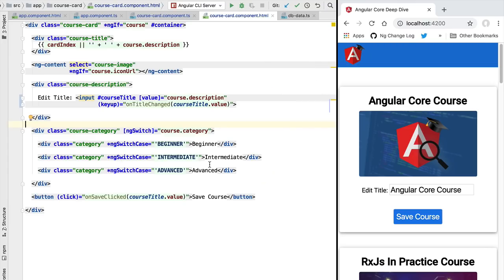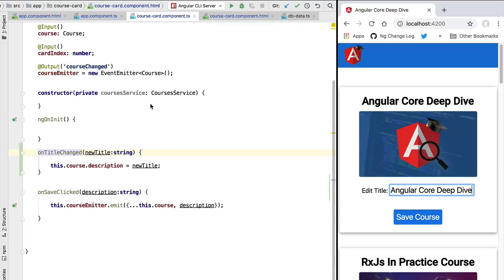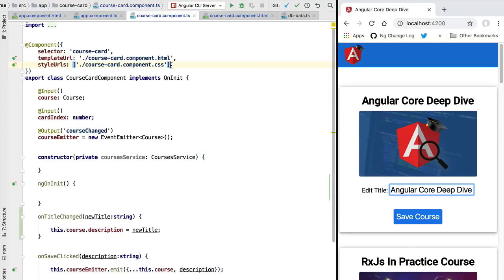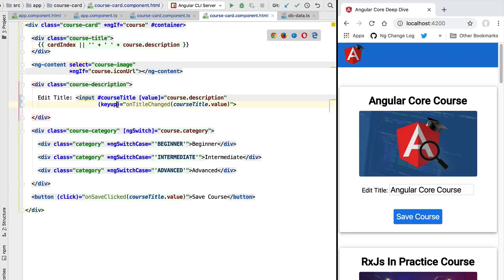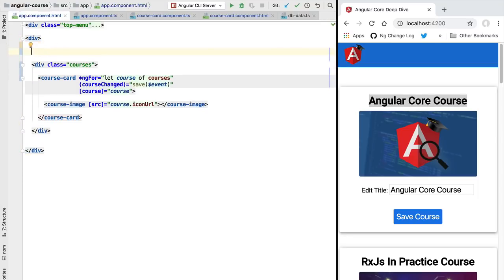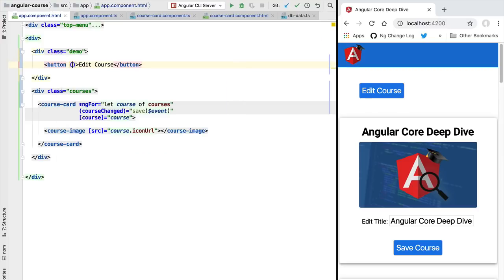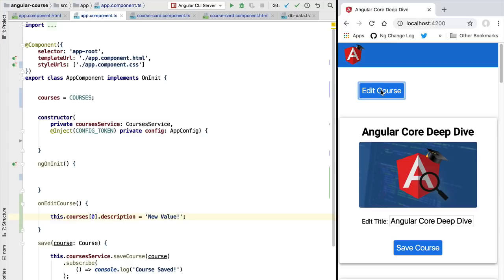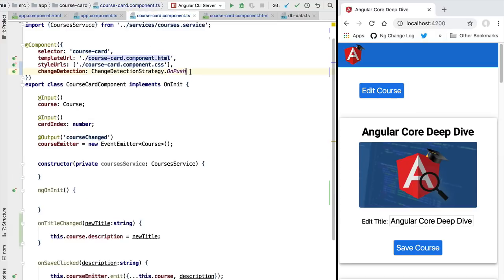💥 Angular OnPush Change Detection - How Does it Work?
In this video, we are going to learn all about Angular OnPush change detection. We are going to learn about this type of change detection works, and in which way it defers from default change detection.